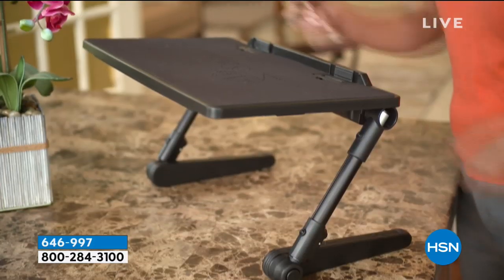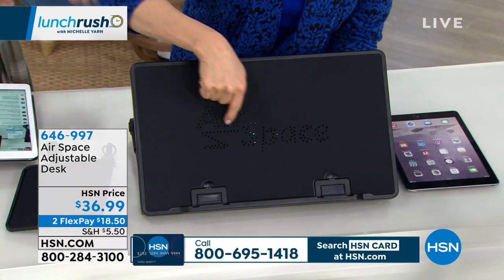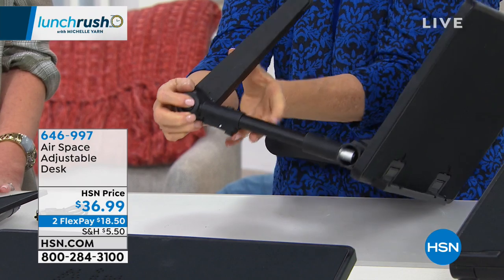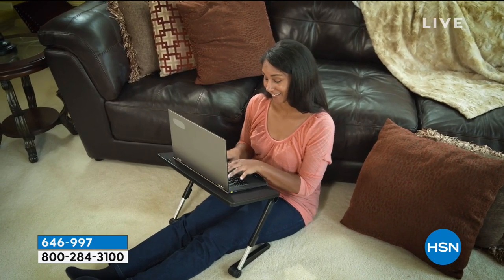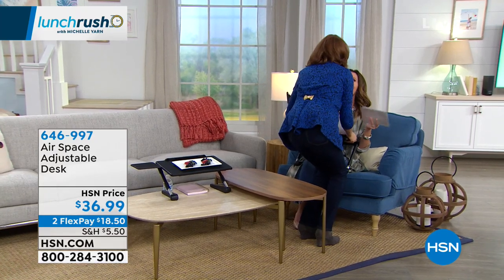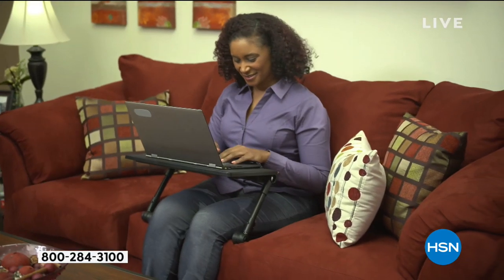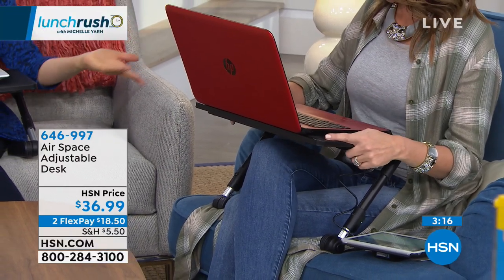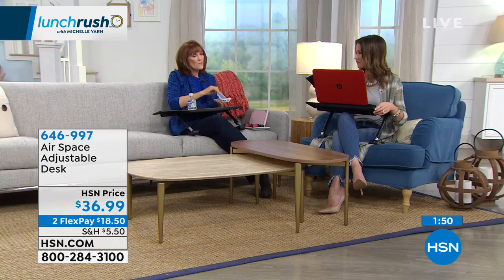Air Space Adjustable Desk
Say goodbye to awkward typing in bed. Air Space puts your screen where it's easy to see. The custom fit adjusters allow you to position it exactly where you want. A sturdy tray locks in at the perfect position, and the expandable lip holds your laptop firmly in place. Use it in the office to stand at your desk, then bring it home to surf the web in your kitchen. And Air Space isn't just for laptops. Try it as a TV dinner tray, writing table and tablet holder.

    Air Space desk

     Mouse pad/phone holder

     USB cord

     Instructions

    Not a toy. Store out of reach of children.
    Desk is designed to hold papers and lightweight equipment. Use caution when using desk tray at steep angles. Desk may tip over causing personal injury and/or damage to property.
    Be sure desk is balanced after setup and after loading. If unbalanced, adjust angle of legs and/or tray. Use care when adjusting base leg angle, keeping fingers away from hinges.